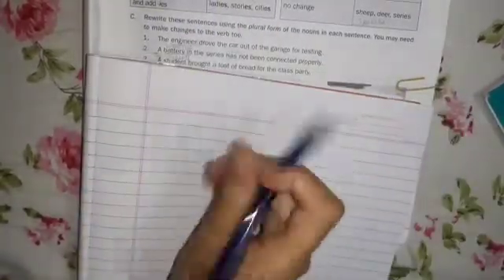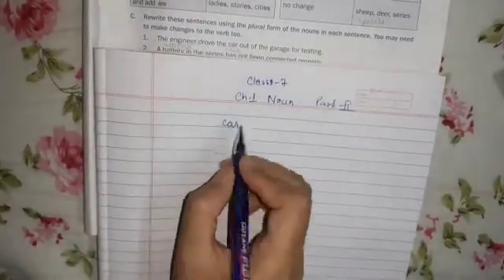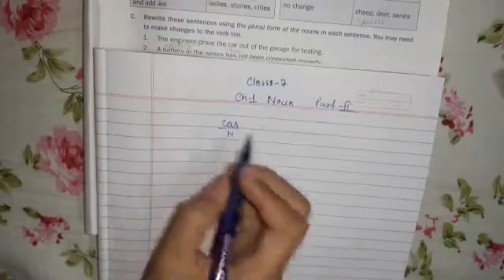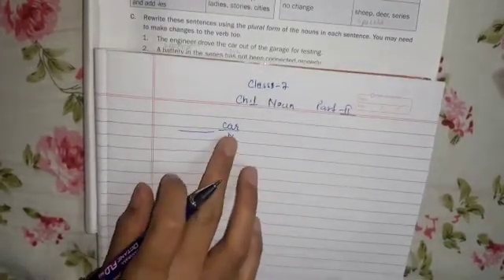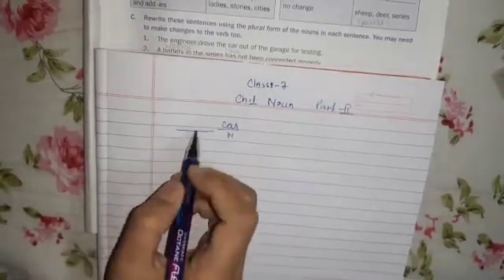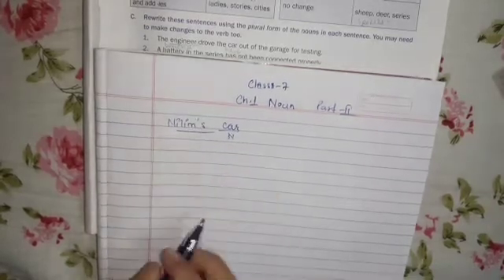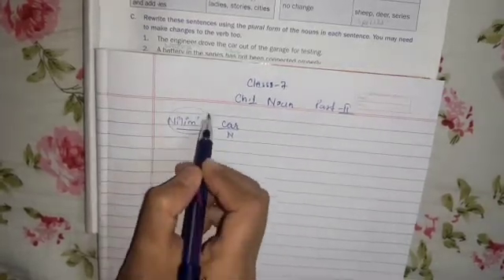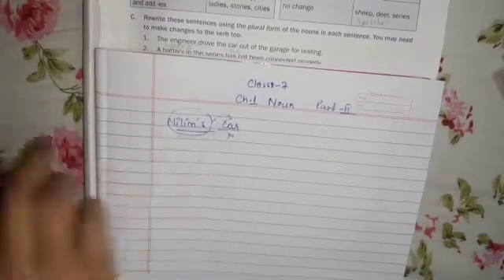Class 7 , Eng grammar, Ch- Nouns, Part-II